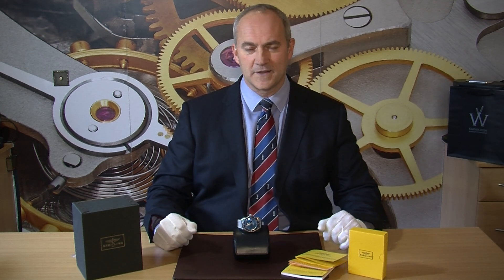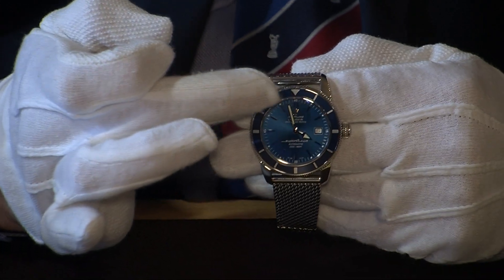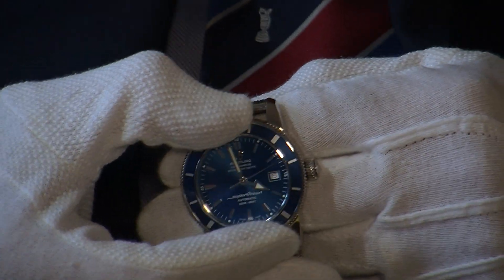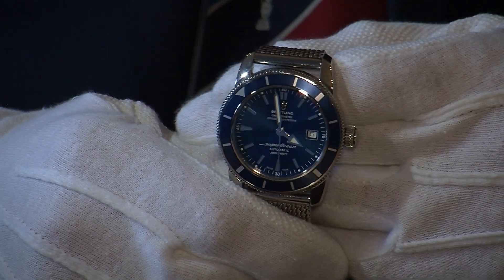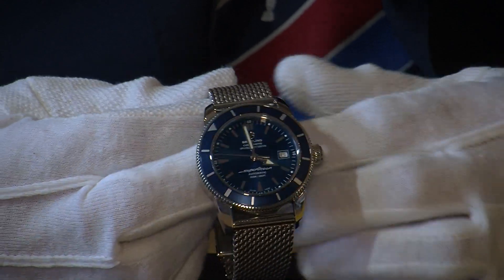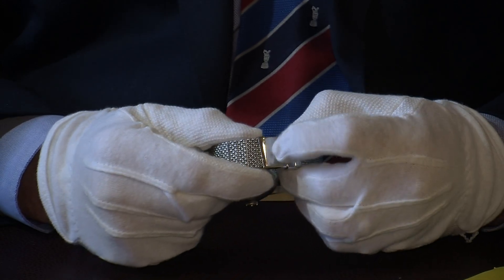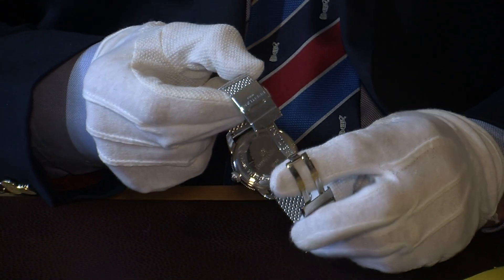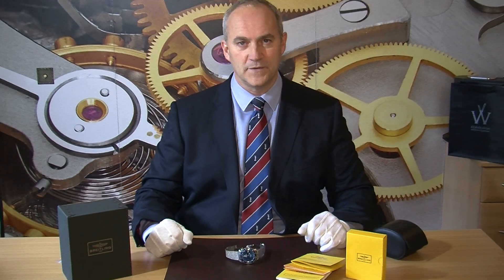EWC review of the Breitling Superocean Heritage 42mm A17321116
Just arrived

We have just taken this absolutely mint one owner 2013 Breitling Superocean Heritage in as a part exchange.

This has come from a private collection and has only been worn a handful of times!

It's a super looking and very popular model in the Breitling range in our view the perfect size with it's 42mm case. This diver’s watch water-resistant to 200 m (660 ft) echoes the functional and elegant design of the legendary 1950s model.

It is powered by an automatic movement that operates to a chronometer standard (-4/+6seconds per day) and has a useful 60 hour power reserve.

As you can see from the photos this is fitted with a very attractive and extremely comfortable mesh stainless steel bracelet.

This was purchased from a UK authorised dealer and comes as a full set with all of it's Breitling instructions, chronometer certificate and original guarantee papers.

We are delighted to offer this with an excellent saving off RRP and backed up with a 12 month warranty.